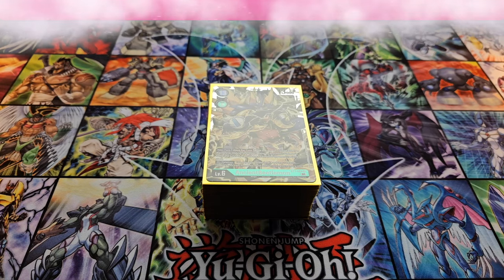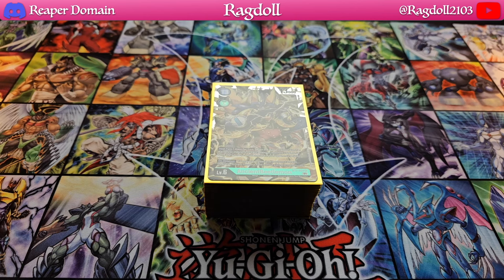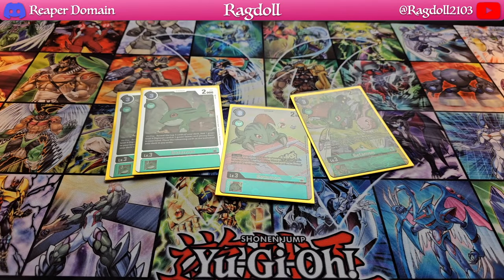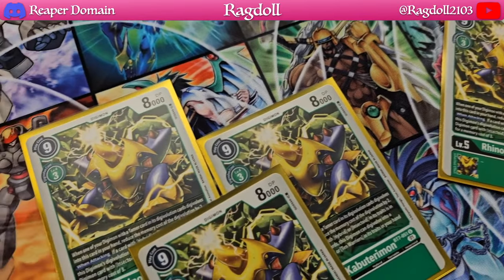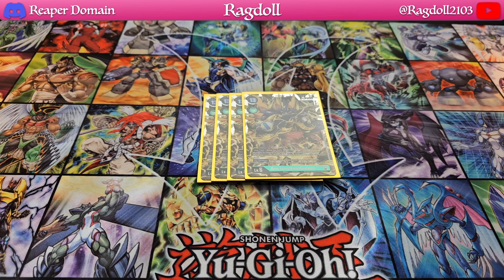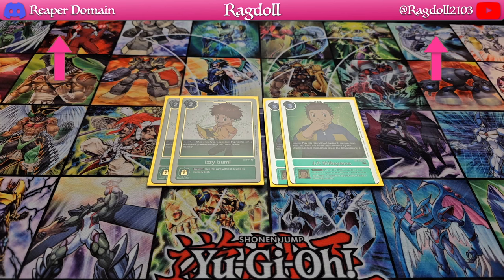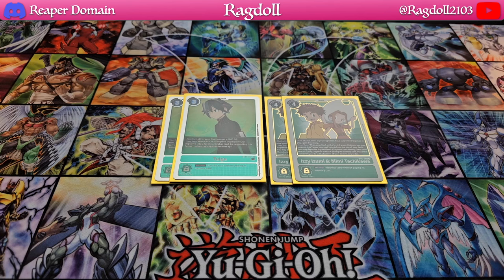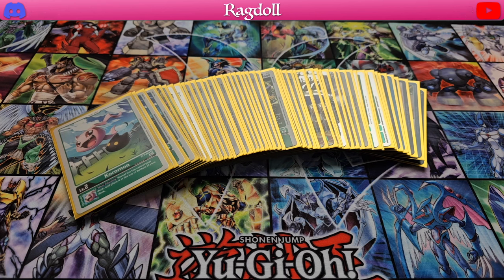Digimon: AncientBeetlemon Deck Profile May 2024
Hello everyone! I'm trying out a new recording setup so definitely leave me some feedback please. This is a fun deck that I wanted some feedback on how to improve so all suggestions are welcome in the comments. Cheers!